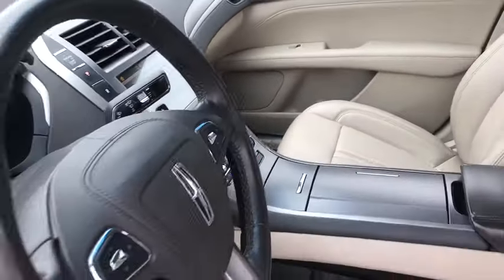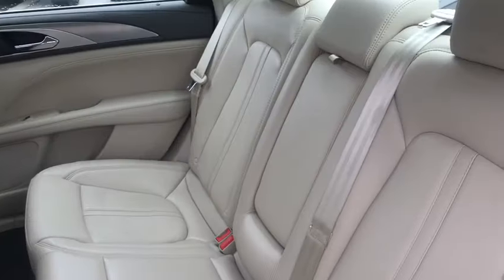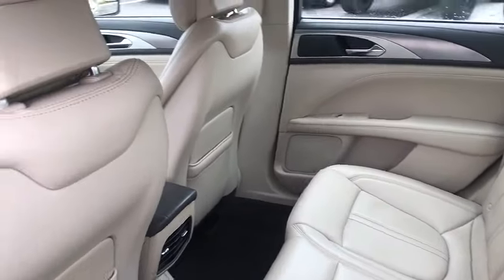2017 Lincoln MKZ Statesboro, Metter, Augusta, Dublin, Claxton, GA P3051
Palladium White Gold Metallic Used 2017 Lincoln MKZ available in Statesboro, Georgia at J.C. Lewis Ford Statesboro. Servicing the Metter, Augusta, Dublin, Claxton, GA area.

JC Lewis Ford Statesboro
12310 US Hwy 301

One-Owner**  Clean CARFAX.  Southeastern Trade*  brSERVICES:  New Set of Tires.  New Windshield Wipers.  New Filters for Oil, Air, and Cabin.  brSPECIAL FEATURES:  Rear Vision Camera.  Reverse Sensors.  Bluetooth.  Sync 3.  Push Button Start.  Dual Zone Climate Control.  10-Way Power Heated Seats with Driver Memory.  Heated Power Side Mirrors.  Adaptive Headlamps.  Remote Start.  brRecent Arrival!  brFor your peace of mind we have included over 20 plus photos and a video, so you can judge the condition of the vehicle yourself. As you do your comparison shopping, you will see J.C. Lewis Ford offers some of the best values in the market. We will provide you with a CarFax report.